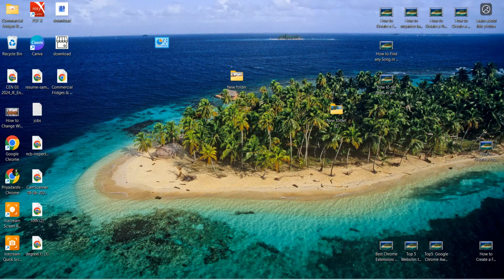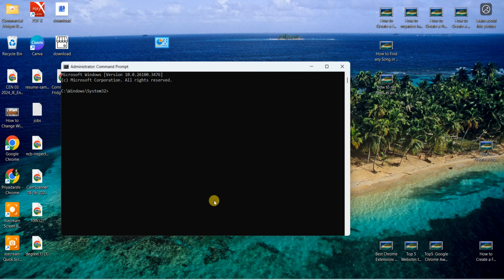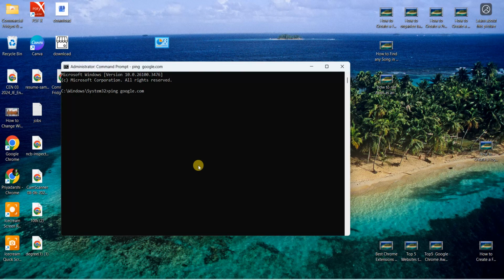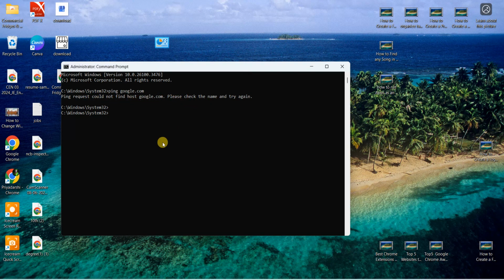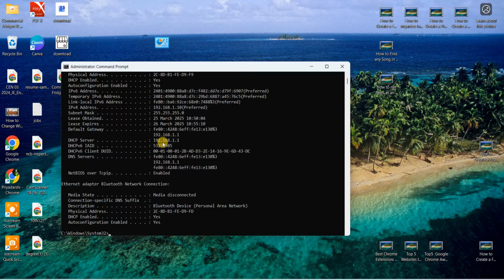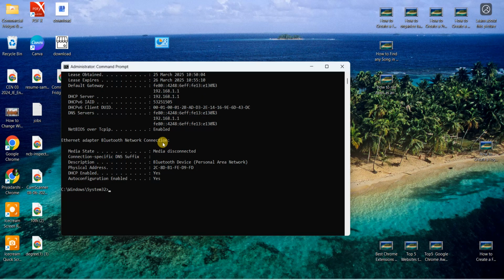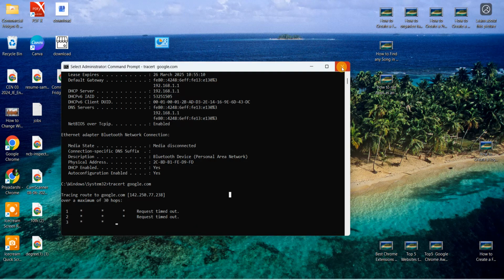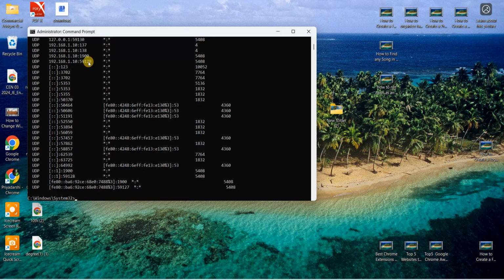Best Command Prompt Commands to Fix Internet Issues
Having trouble with your internet connection? Don’t worry! In this video, we’ll guide you through the best CMD (Command Prompt) commands that can help you troubleshoot and fix common internet and network issues on your Windows PC. Learn how to diagnose connection problems, reset network settings, and speed up your internet with simple command-line tools!

📌 What You’ll Learn:
✅ Essential CMD commands for checking internet connectivity
✅ How to flush DNS and reset your IP address
✅ Troubleshooting network adapter and Wi-Fi issues
✅ Bonus tips for improving network performance
FOLLOW ME